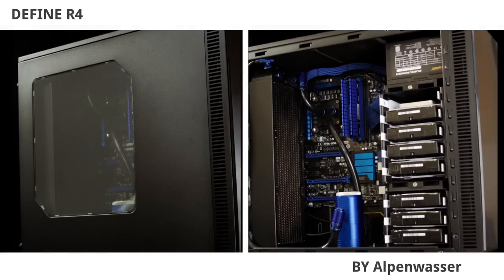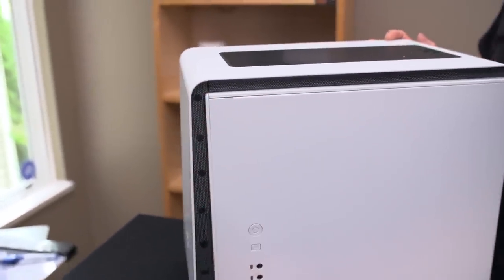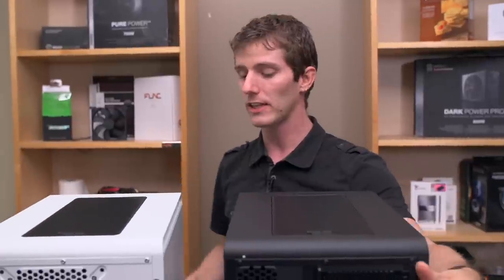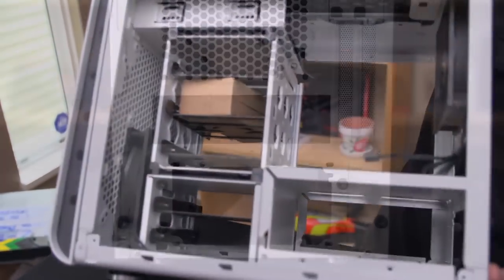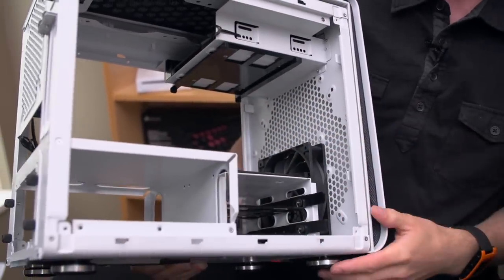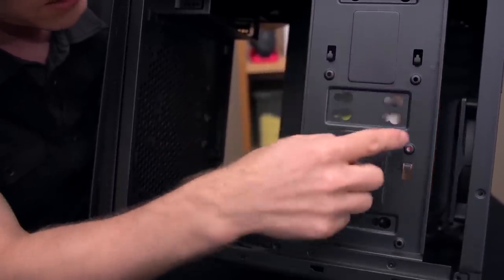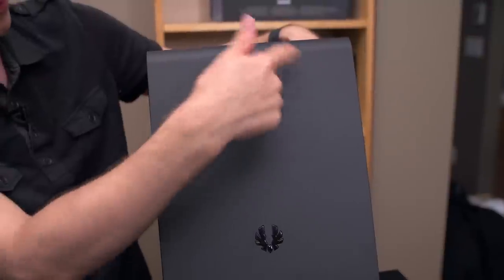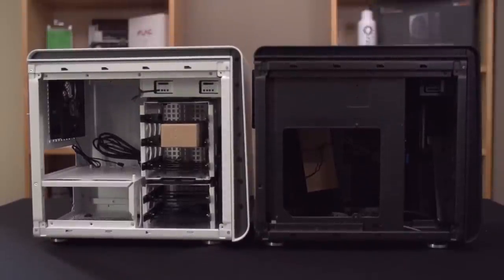Bitfenix Phenom Series Compact Computer Case Unboxing & Overview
The Bitfenix Phenom & Phenom M borrow many design elements from the Prodigy series, but they are a bit more compact due to its exterior design. I personally find the appearance quite "clean". It also manages to maintain solid airflow by improving on the "all or nothing" approach to front panel design used by the Prodigy.